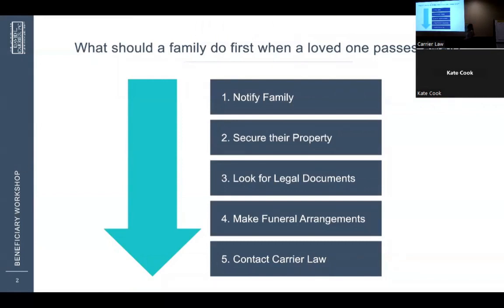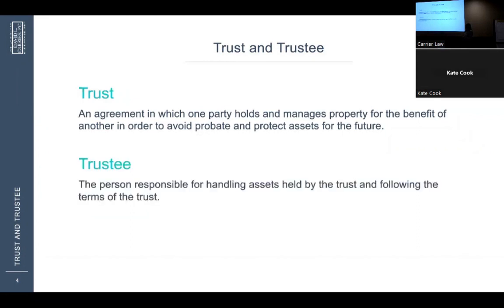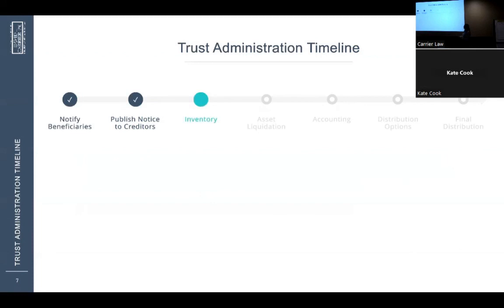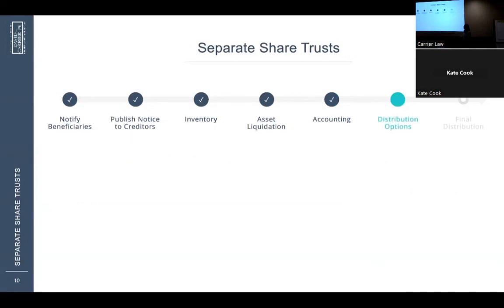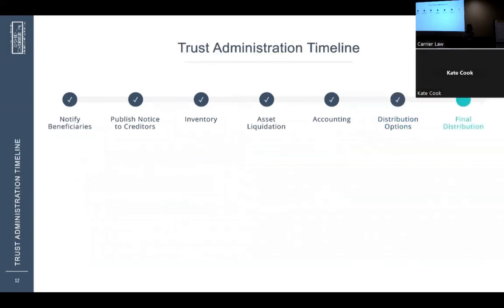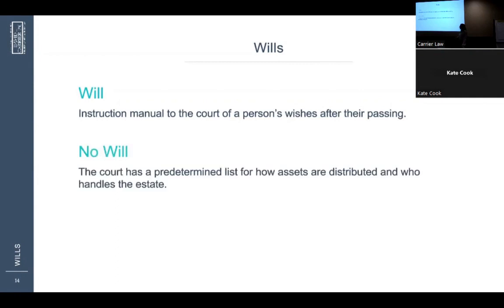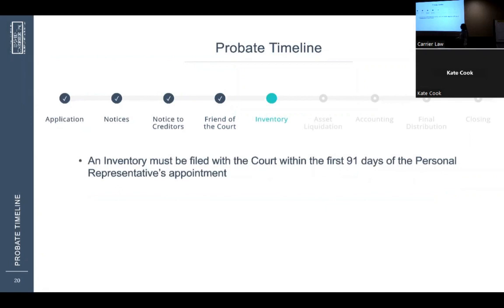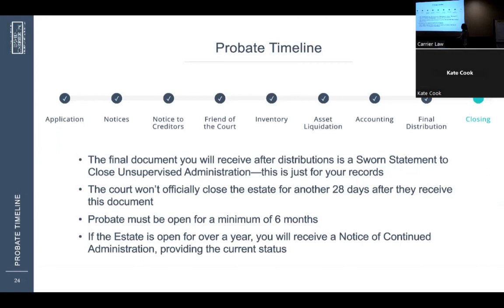What Are Your Rights as a Beneficiary?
Want to know more about your responsibilities as a Trustee or Personal Representative? In this Educational Series webinar, you'll learn more about expected timelines for probate and trust administration, understanding your rights as a beneficiary, responsibilities of a trustee and personal representative and common misconceptions.